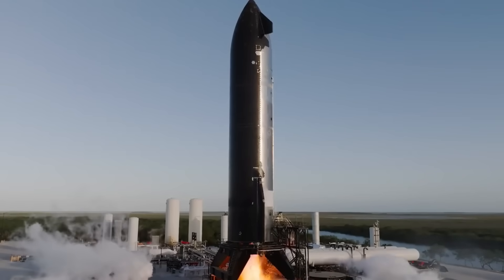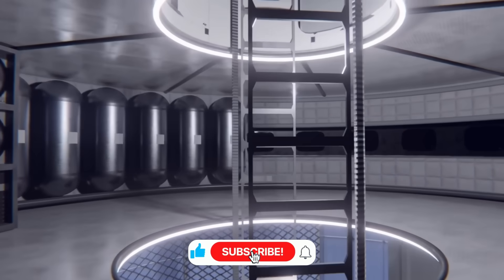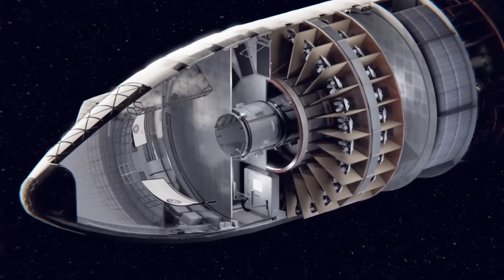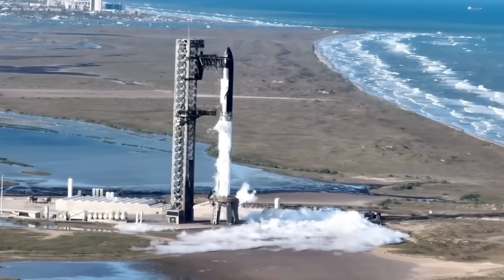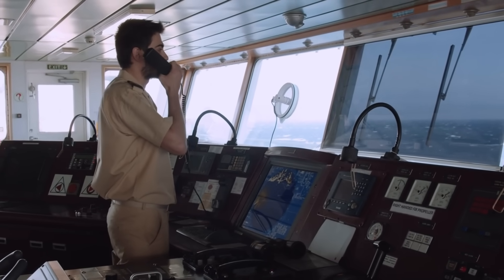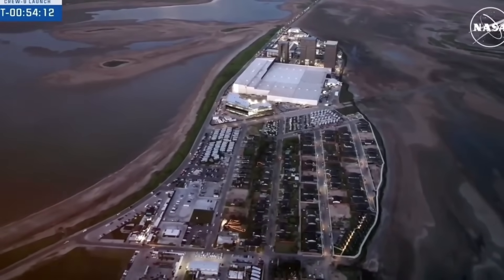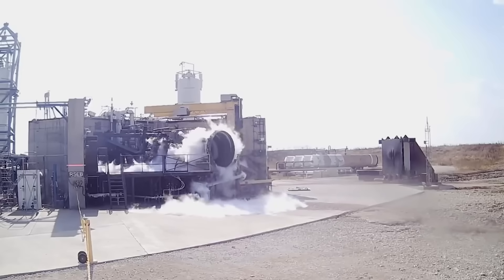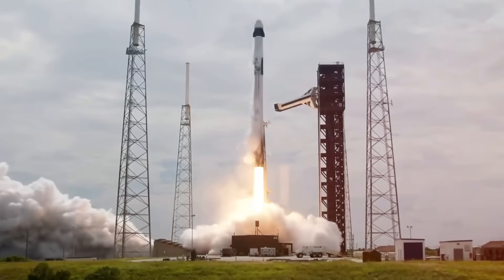SpaceX's Starship Interior Design NEW UPDATE: Revolutionary 6-Level Space Colony Ship Revealed!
🚀 SpaceX Starship Interior: Step inside the mind-blowing 6-level interplanetary spacecraft that could become humanity's first space colony! From luxurious crew quarters to revolutionary zero-gravity common areas, discover how SpaceX is transforming science fiction into reality with their most ambitious spacecraft design yet.
⏱️ Key topics with timestamps:
00:00 - REVEALED: Inside SpaceX's Revolutionary 6-Level Starship Design 2024
01:12 - EXCLUSIVE: First Look at Starship's Groundbreaking Interior Layout
02:21 - BREAKTHROUGH: Starship's Secret Hydroponic Garden System for Mars Missions
03:26 - INNOVATION: Advanced Life Support and Water Recycling Technology Unveiled
04:34 - FUTURE TECH: Revolutionary AR Display Systems Replace Traditional Windows
05:38 - GAME-CHANGER: How Starship Transforms into Permanent Lunar Base
07:21 - BUSINESS REVOLUTION: SpaceX's Bold Plan for Lunar City Infrastructure
11:30 - ENGINEERING MARVEL: Inside the Raptor Engine - SpaceX's Mars Mission Key
13:15 - EXCLUSIVE DEEP DIVE: Raptor Engine's Breakthrough Technology Explained
14:53 - INNOVATION REVEALED: SpaceX's Secret SX500 Alloy for Mars Missions